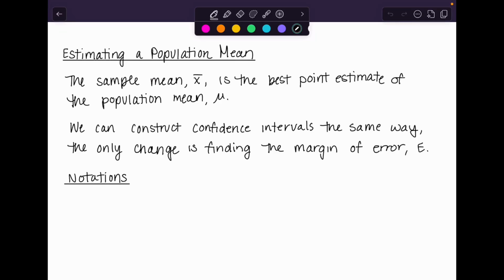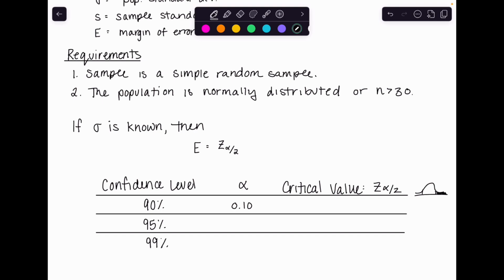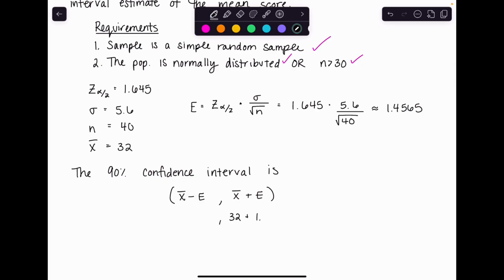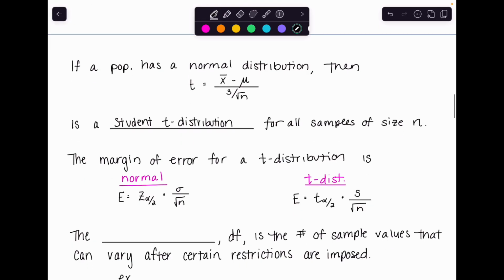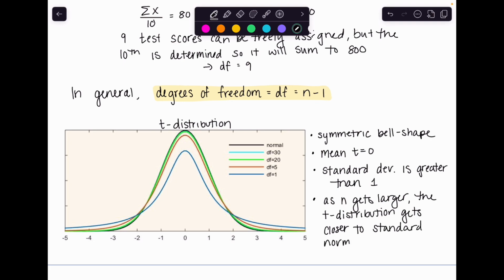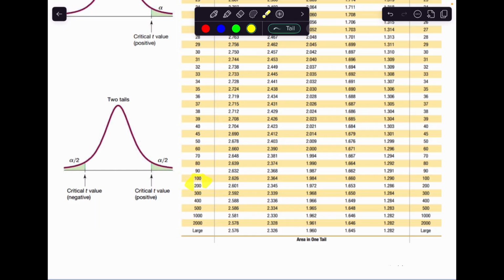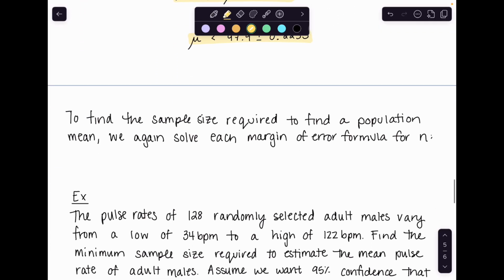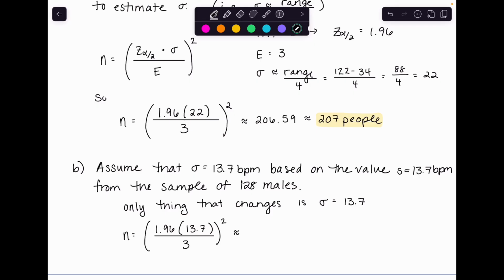7.2 - Estimating a Population Mean